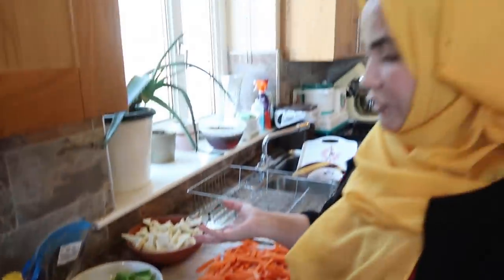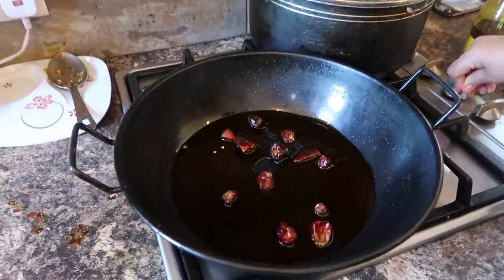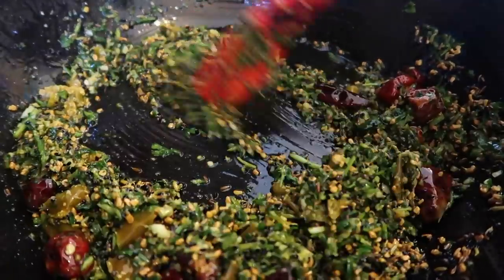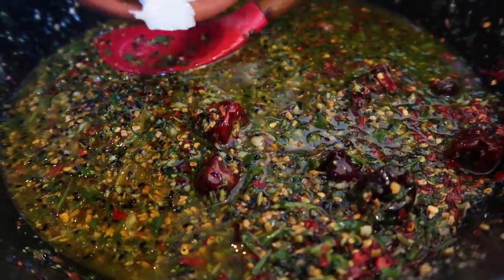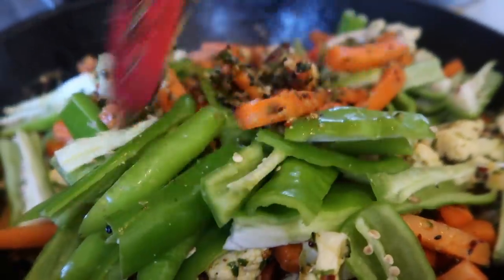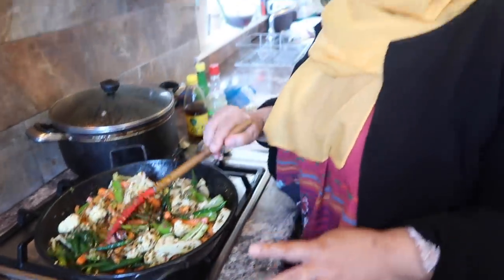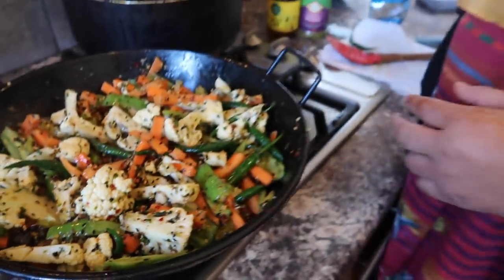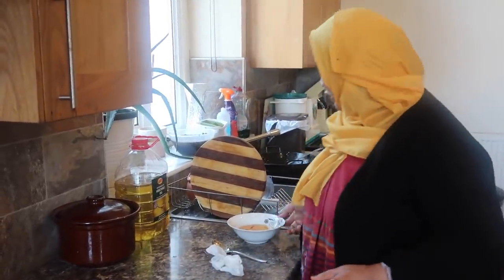INSTANT / QUICK ACHAR RECIPE / HOME MADE ACHAR / MIX VEG ACHAR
My easy and quick recipe for home made achar. i hope you like my videos please comments below if you like my videos jazaka khain may Allah bless you ameen